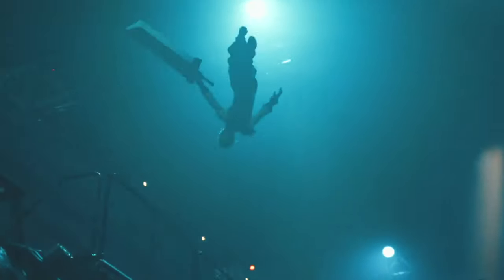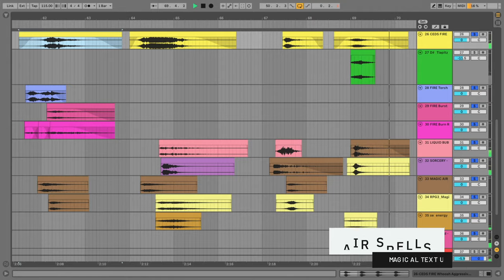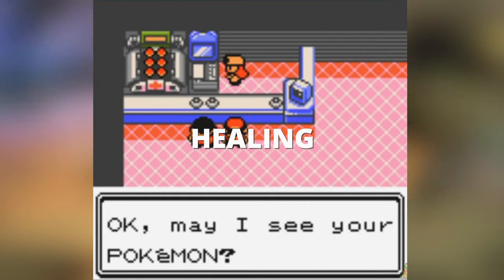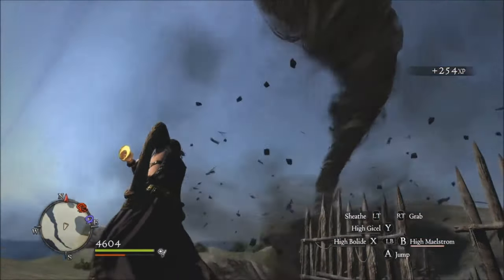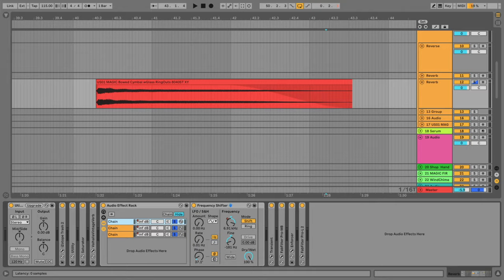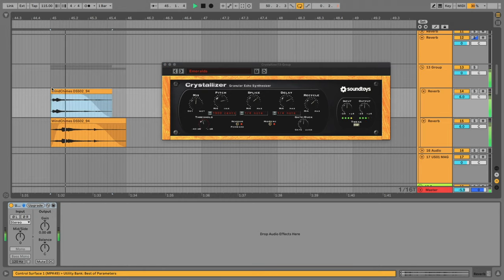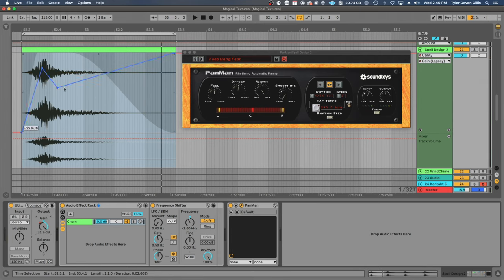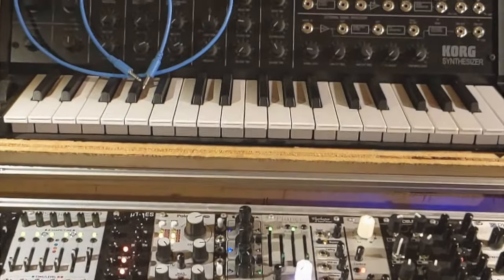Magical Textures Sound Design Tutorial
Ever wanted to learn how to design Magical Sound Effects? In this video, we will take a deep dive into common magical textures that are used across all kinds of RPG-style spells. We will give you everything you need to start making Magic Spells spells at home.

Magical Textures is the 1st video in a multipart series on how to design magical sound effects for films & video games.

The goal of this series is to give you everything you need to get started making any type of spell.

⏱Time Stamps⏱

0:00 - Intro
0:58 - Magical Textures Example
1:21 - Magical Texture Types
1:44 - What Do We Need To Get Started
3:53 - Effects & Processing
7:24 - Synthesis
10:21 - Closing Notes